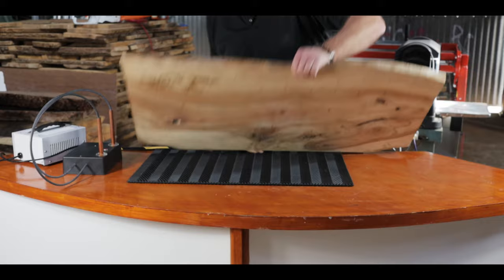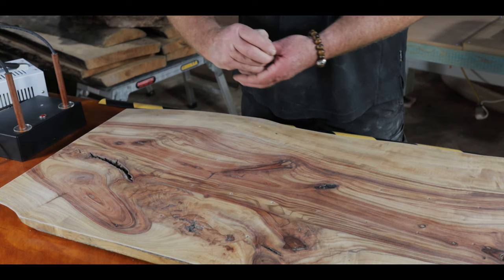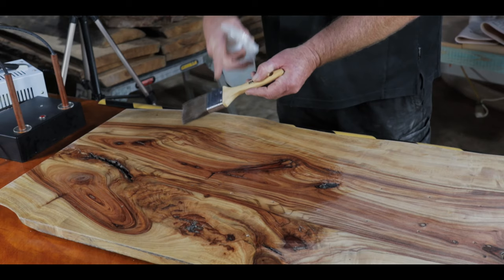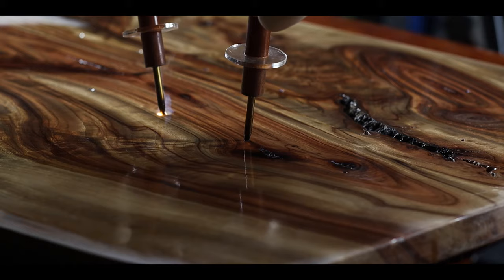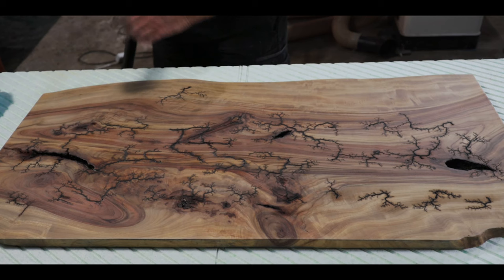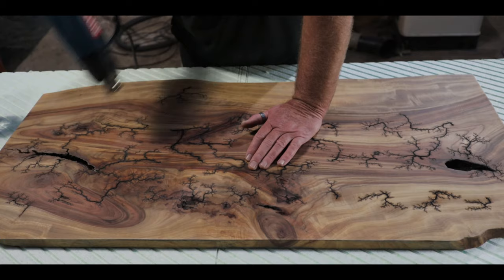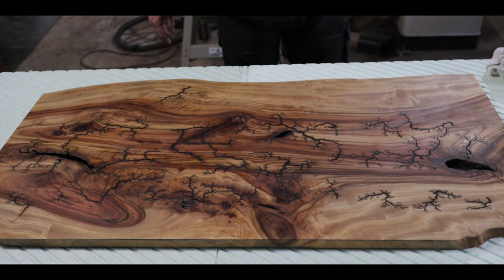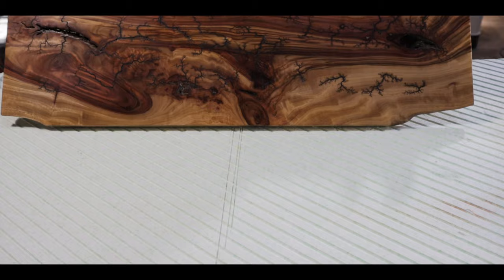Lichtenberg Wood Burning Techniques.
In this episode (Episode 2), I explore with you all the Lichtenberg wood burning techniques and tips that will help you achieve perfect Lichtenberg wood burning art, although it is a long video it is full of information on Lichtenberg techniques. Lichtenberg art or sometimes called Fractal wood burning is a means of burning decorative tree-like or branch-like patterns in wood with 12000 volts of electricity.

Best regards bodaciousBaz